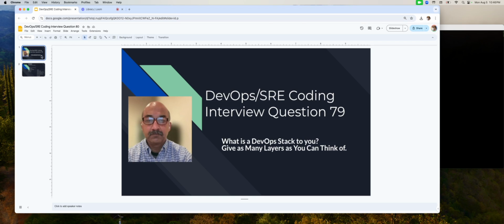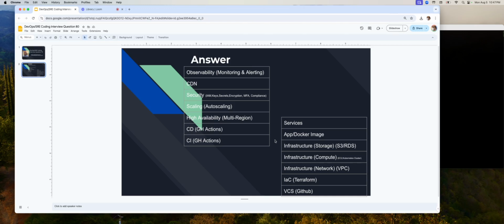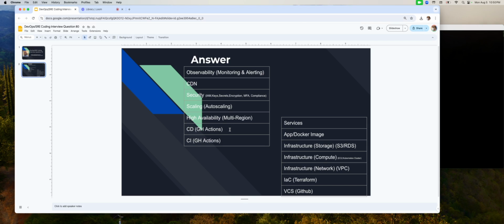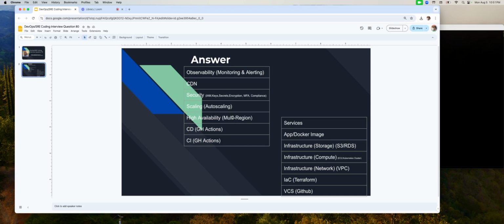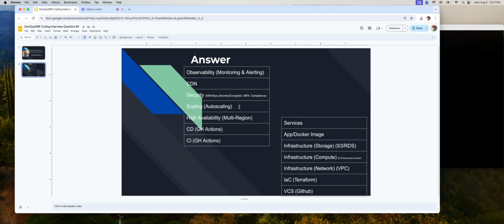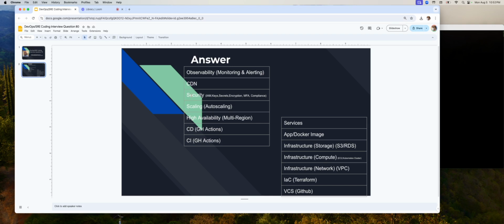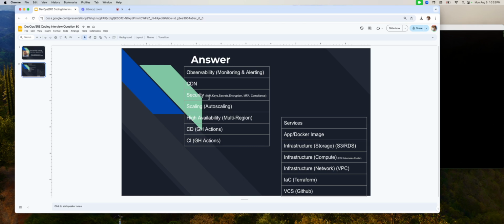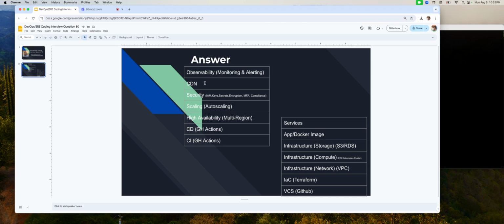DevOps/SRE Interview Question 79: 14 Layers of DevOps Stack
Hello everyone,

Today's DevOps SLA interview question is a crucial one, offering a broad spectrum of insights. The question is: **What is a DevOps stack to you?** List as many layers as you can think of. This question is valuable because it prepares you to answer various related questions comprehensively.

For instance, if an interviewer asks, "How do you deploy a new service to the cloud?" you'll need to consider multiple layers to provide a complete and comprehensive answer. Having this layered structure in mind allows you to address many different questions effectively.

Let's dive into this. I have outlined these layers based on my experience. Your version may vary based on different documentation or personal insights, but here's what I consider essential for a DevOps stack:

1. **Version Control System:** At the base, you need a version control system like GitHub where the code resides.

2. **Infrastructure as Code:** Next, you require the code to deploy infrastructure, such as Terraform.

3. **Network:** You need a network to deploy to, like a VPC in AWS.

4. **Compute Structure:** This includes EC2s, GCEs in Google Cloud, or a Kubernetes cluster where virtual machines reside.

5. **Storage:** Storage solutions could be relational databases like MySQL or Postgres, block storage like S3 or GCS, or NoSQL databases like DynamoDB.

6. **Application Deployment:** Your application could be a built virtual machine or a Docker image. This is deployed on top of the previous layers.

7. **Service Layer:** Once you have a Docker image, for example, you combine them into a service, like an API endpoint or a service in Kubernetes.

8. **CI/CD Pipelines:** At the heart of DevOps, Continuous Integration (CI) builds the image, and Continuous Deployment (CD) deploys the image into staging or production environments. Tools include GitHub Actions, GitLab Runners, Jenkins, CircleCI, etc.

9. **High Availability:** Ensure your service remains up by deploying across multiple regions or zones.

10. **Scaling:** Address scaling needs to handle a large volume of requests, using solutions like auto-scaling in AWS.

11. **Security:** Security permeates all layers, encompassing IAM groups, API keys, SSH keys, secrets management, encryption, and compliance with standards like SOC 2 or ISO 27001.

12. **CDNs:** If required, configure a Content Delivery Network (CDN) to ensure data is available at the edge, closer to users.

13. **Observability:** Finally, implement observability to capture metrics, SLIs, and set SLOs for your applications and infrastructure.

These layers are fundamental to a comprehensive DevOps stack. Keeping these in mind will help you design and explain your DevOps processes during interviews effectively.